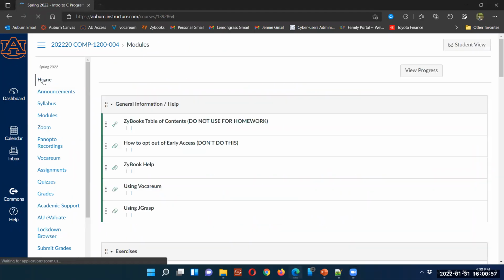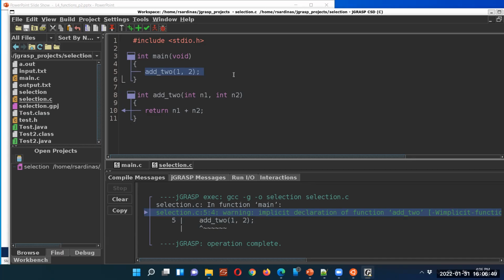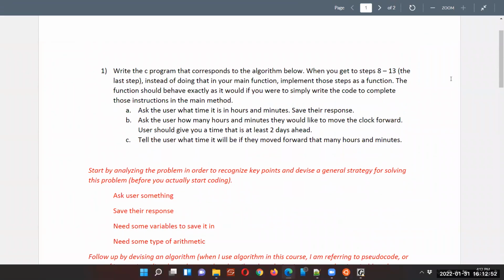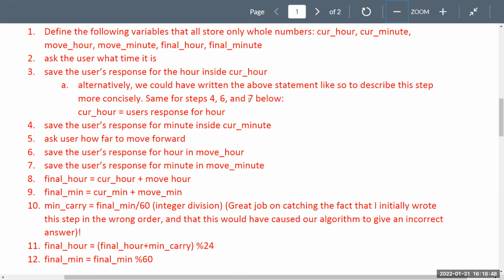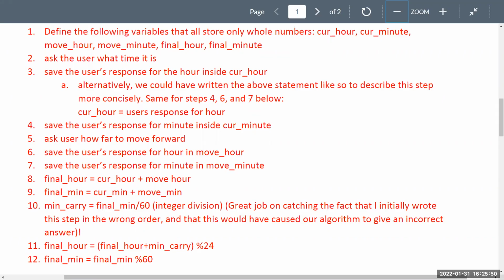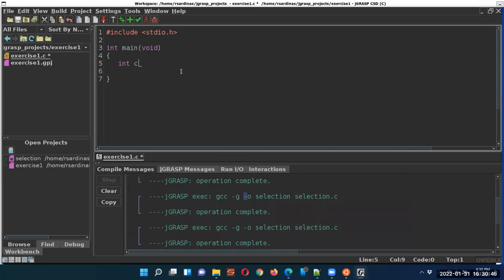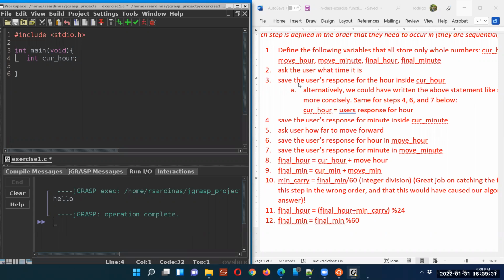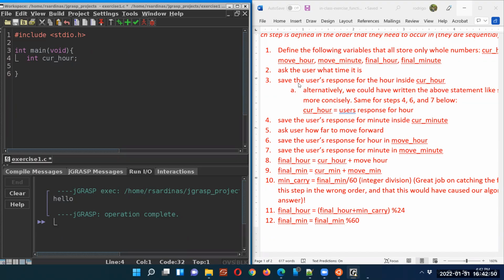Lec 5 (1/31)